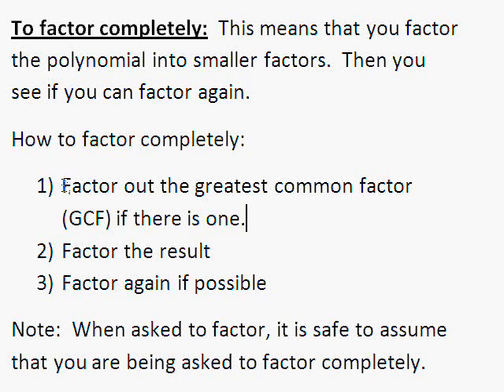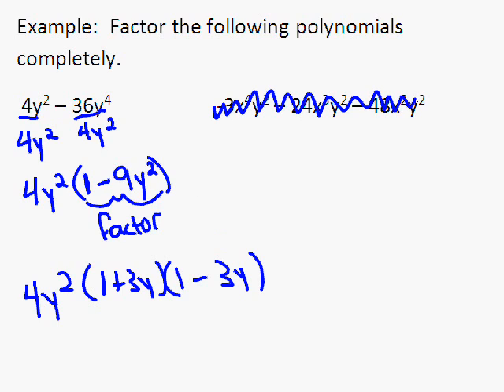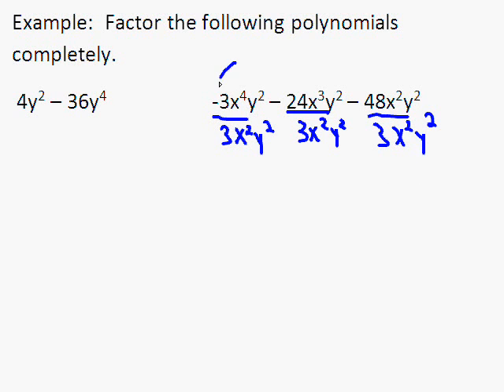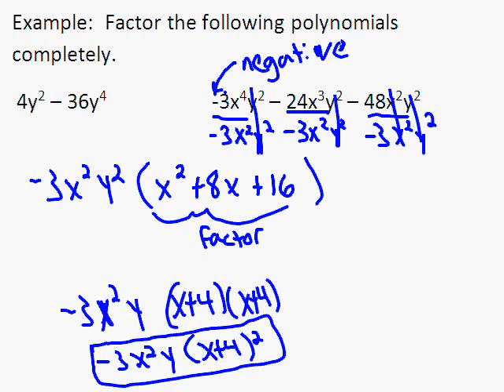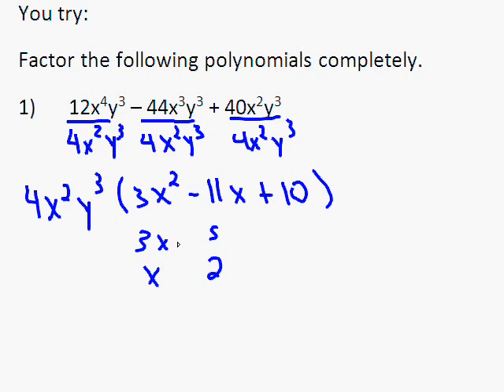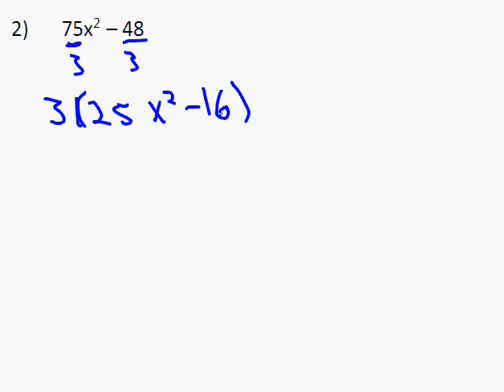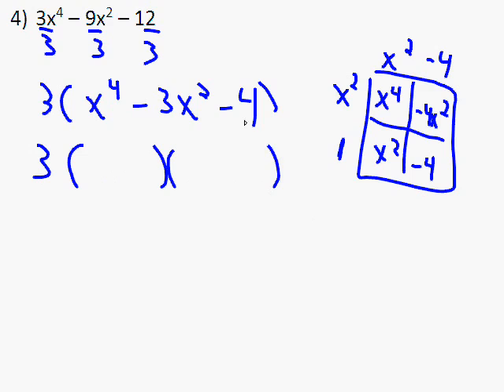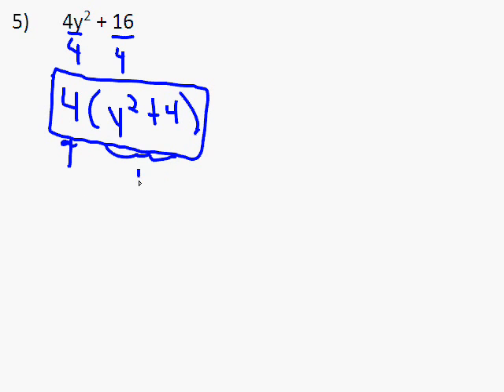Factor Completely A1 9 8 No grouping